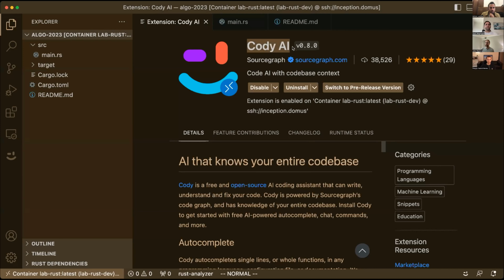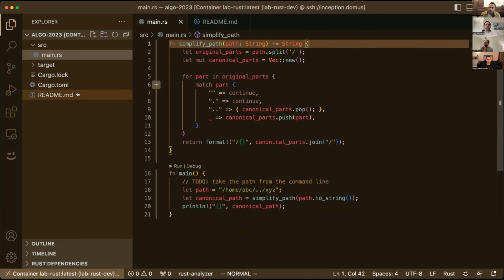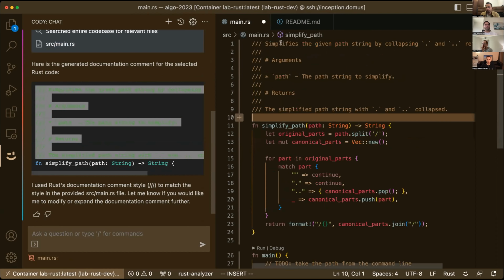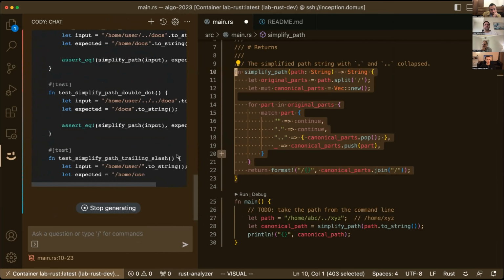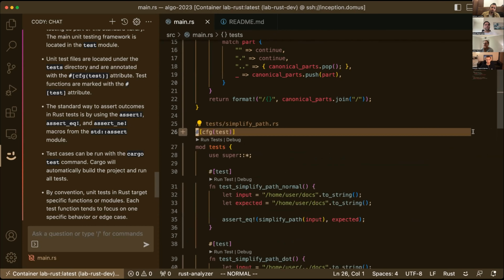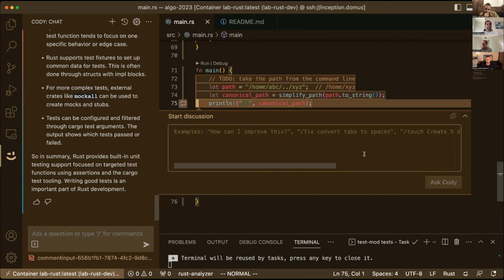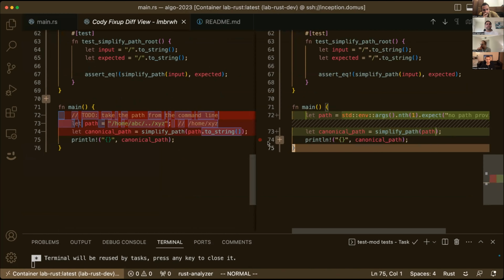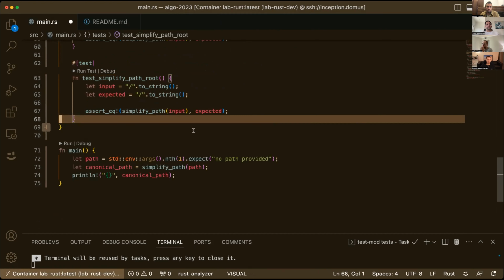Cody AI - Lightning Round Demo at Tech Meetup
A quick demo of Sourcegraph's Cody AI extension for VSCode.
I only used the plugin for a few days, so this is a first impression.
Also, the presentation format was capped at 10 mins, so I couldn't go over every feature.